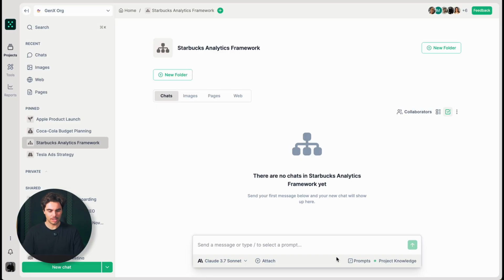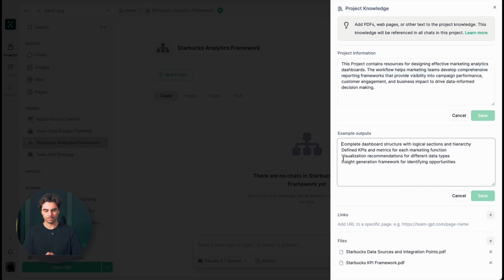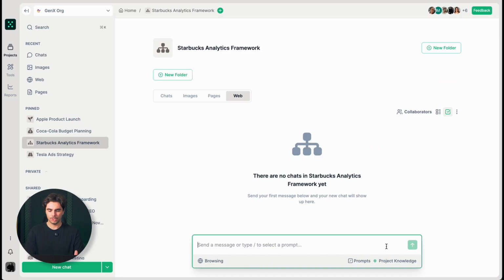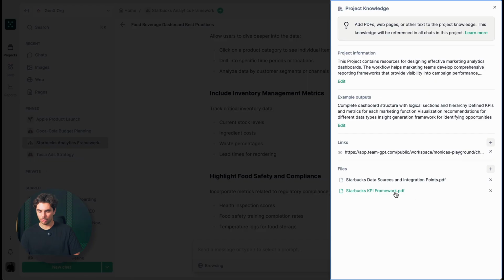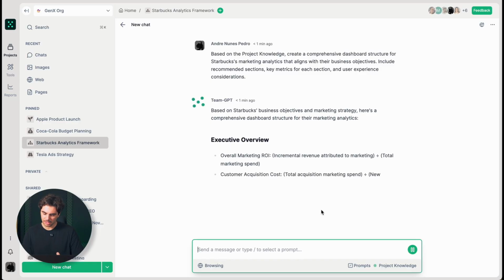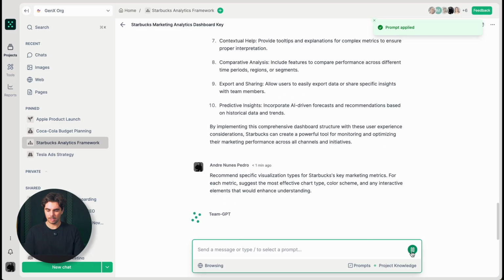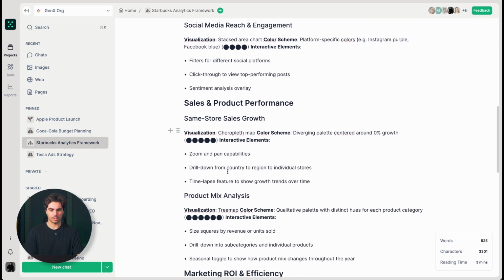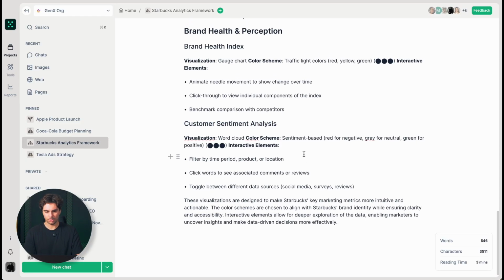How to Build a Marketing Analytics Dashboard Framework in 4 Minutes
In this practical tutorial, Team-GPT's VP of Revenue, Andre, demonstrates how to create a comprehensive marketing analytics dashboard framework using Team-GPT's AI-powered workspace.

Watch as Andre walks through a real-world example for Starbucks, showcasing how marketing teams can develop robust analytics frameworks in minutes instead of hours. The tutorial covers:

• Setting up project knowledge with industry best practices
• Leveraging web browsing to research dashboard standards
• Using pre-built prompts to generate dashboard structures
• Creating visualization recommendations tailored to specific industries
• Editing and customizing dashboard elements in real-time

Team-GPT helps marketing teams collaborate effectively by organizing knowledge, streamlining workflows, and harnessing AI capabilities in one secure workspace. Whether you're tracking digital marketing performance, social media reach, or customer engagement metrics, Team-GPT provides the tools to build comprehensive dashboards that drive data-informed decisions.

Try Team-GPT today and transform how your marketing team approaches analytics and reporting.